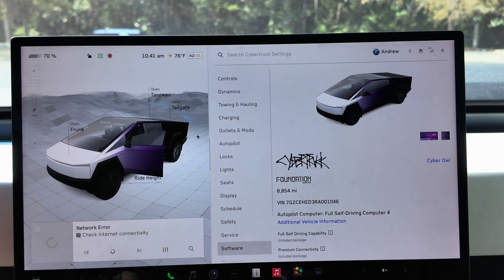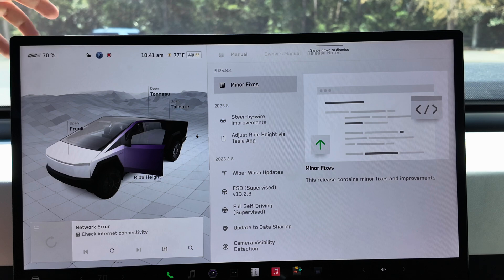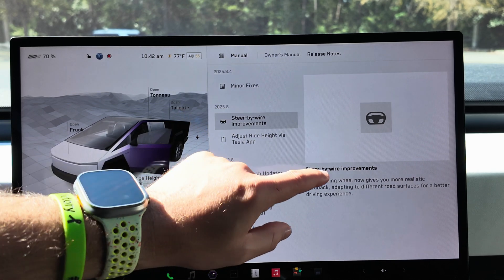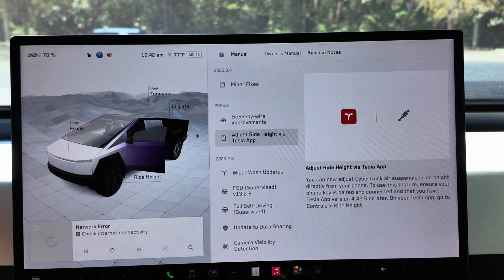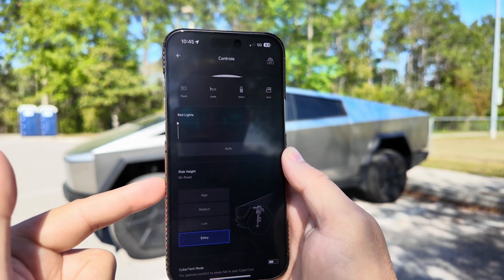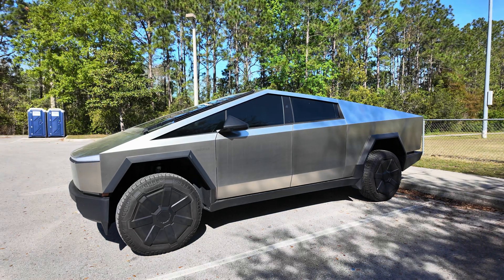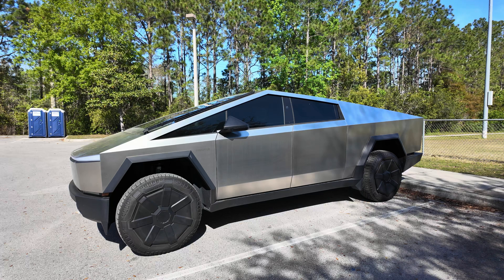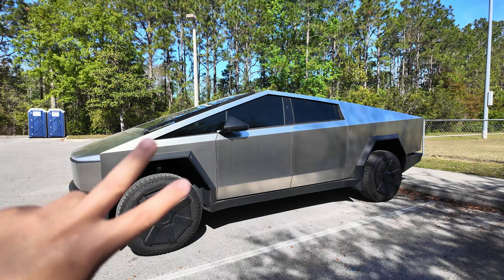Tesla Update 2025.8.4- Remote Ride Height Adjustments Are HERE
As Tesla has teased recently, we finally have a new, requested feature and thats being able to adjust your Cybertruck ride height right from the app! Lets take a quick look!

Buy some accessories on Amazon!

PS5 Controller
Fast Charging Cable
Wheel Caps
Lug Covers
Cargo Bins(3rd Party)